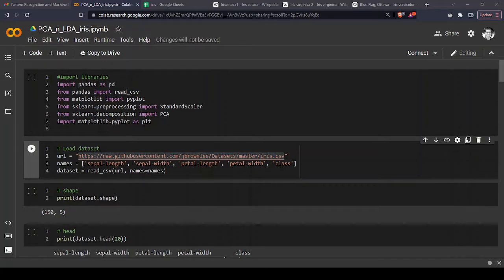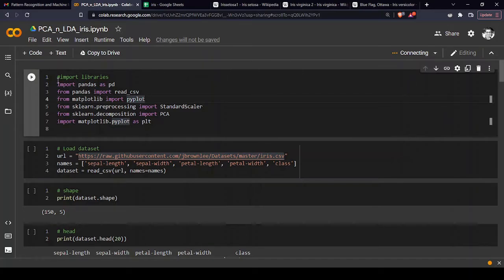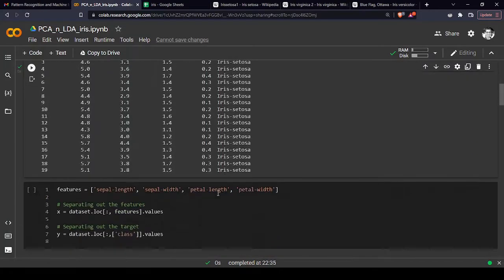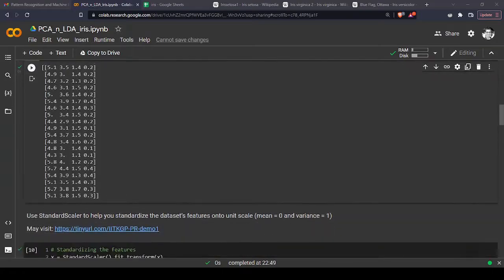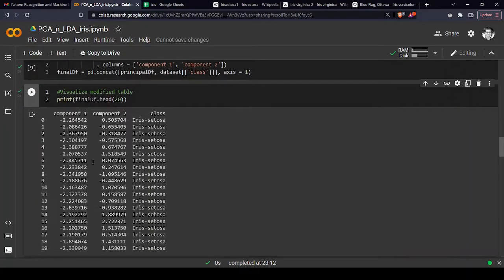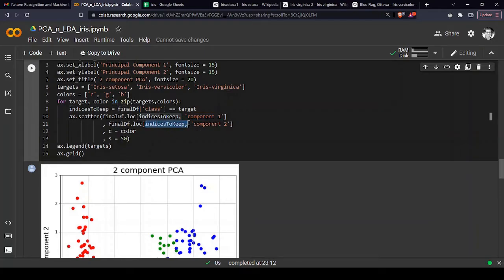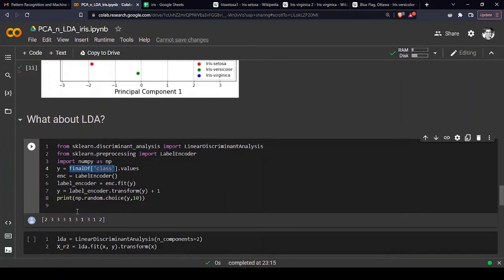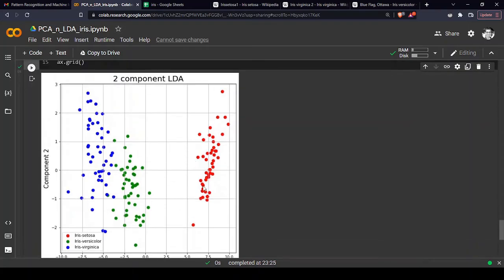PCA and LDA Tutorial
A tutorial on PCA and LDA using IRIS dataset. Post your questions in the comments or at Google classrooms